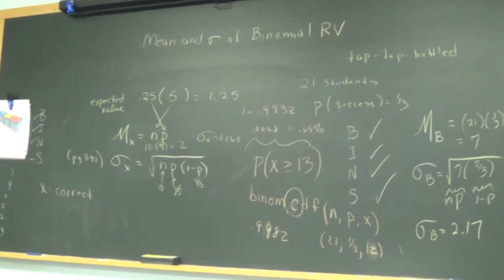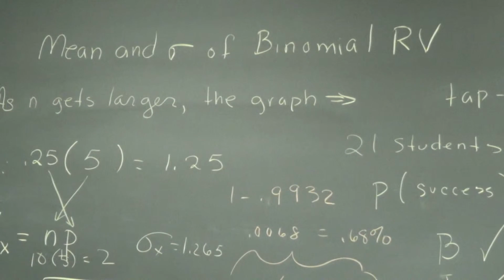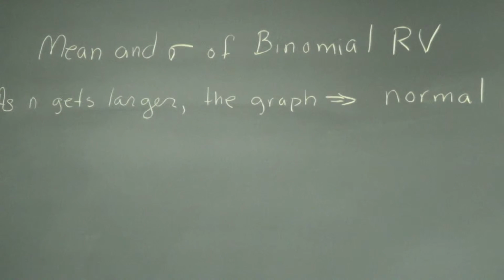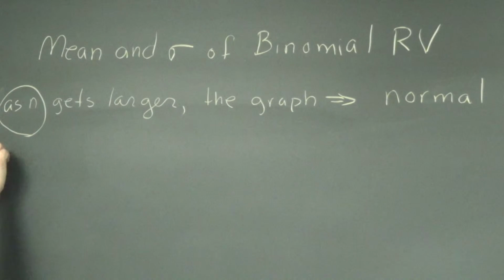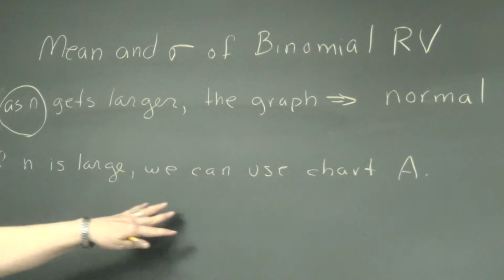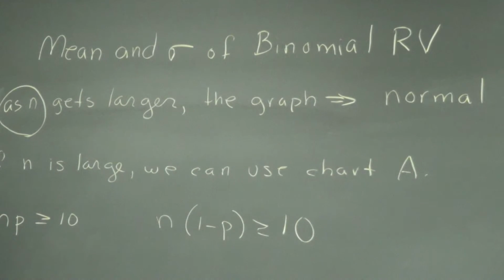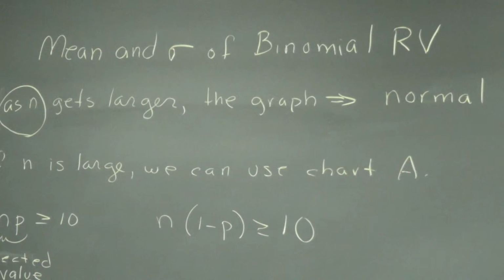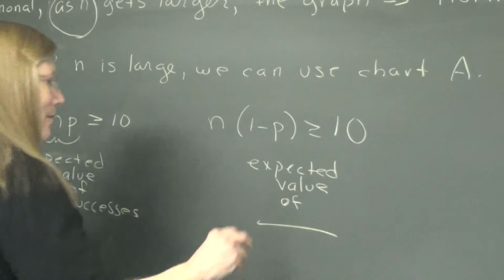Stat 1/13/16 Part 3